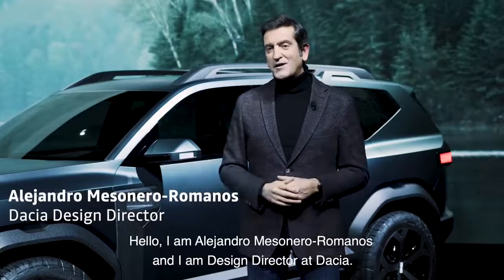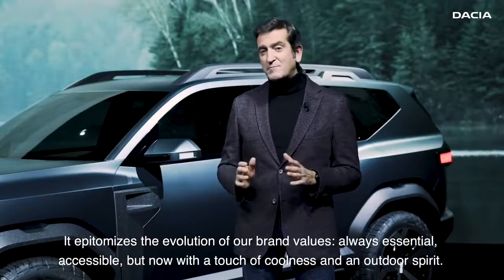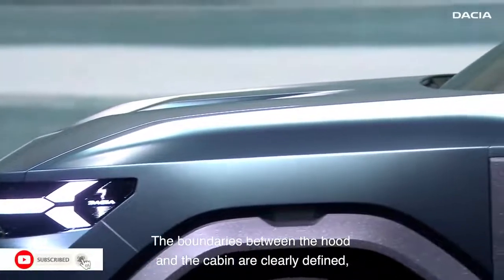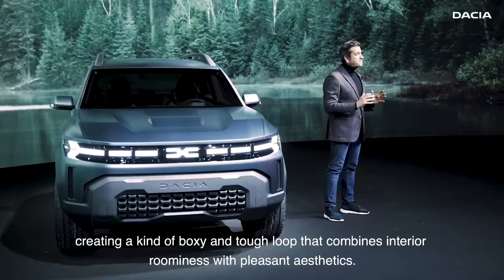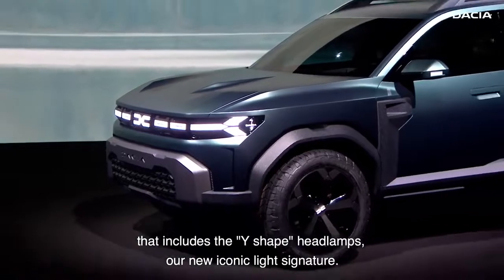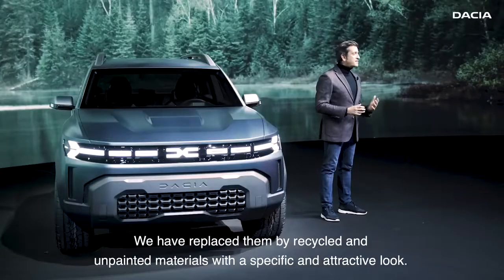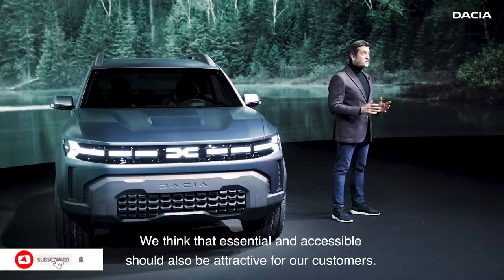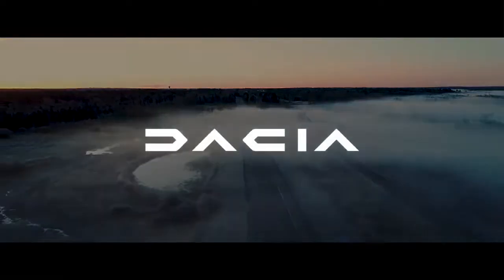New Dacia Grand Duster 2022 7 Seater 4x4 SUV in All New 2021 Bigster Concept from Renault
2022 Dacia Grand Duster 7 Seater SUV is hidden in All New 2021 4x4 Renault concept named Bigster. The new 7 seater model should expand the range of SUVs from Renault and Dacia in the next years.